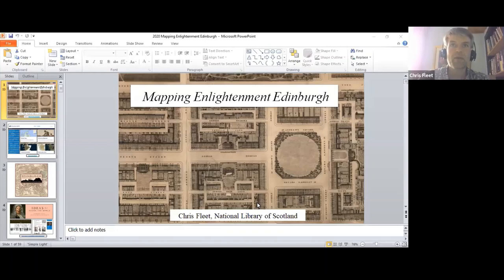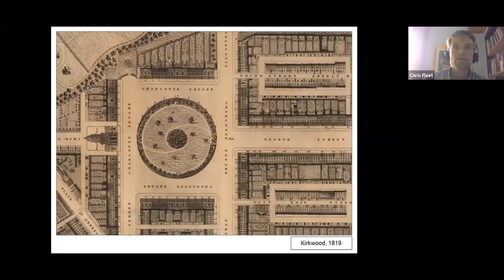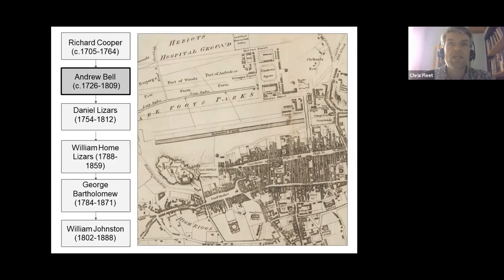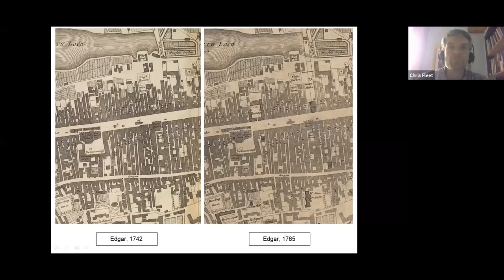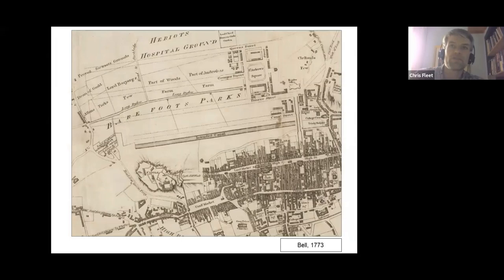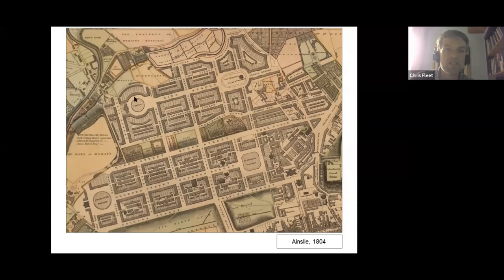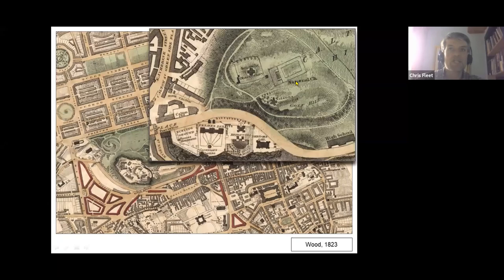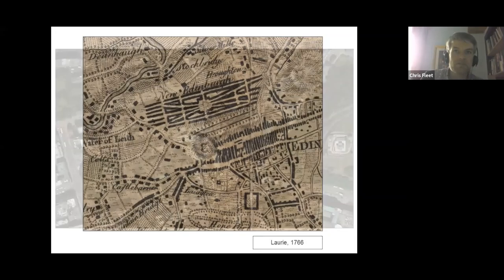Mapping Enlightenment Edinburgh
In this recorded event from the National Library of Scotland, map curator Chris Fleet looks at important maps showing the development of Edinburgh between 1750 and 1850. During this time, maps underwent a major transformation in form and content reflecting the new values inherent in the creation of Edinburgh's New Town. Chris considers who made these maps, why, and for whom. He also discusses how far we should trust these maps as a true reflection of the reality down on the ground.